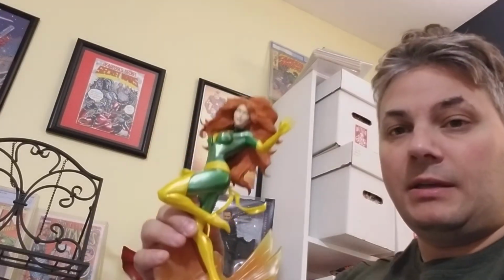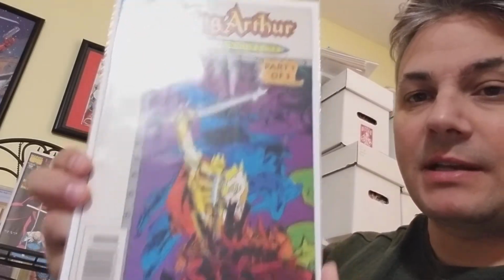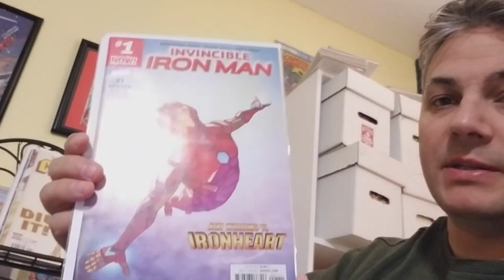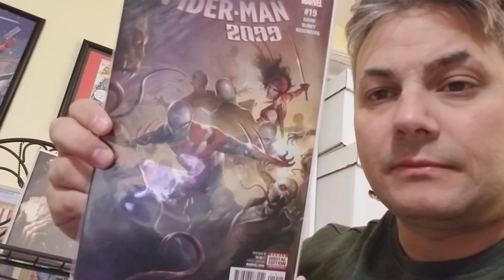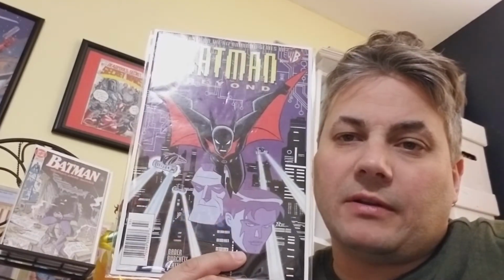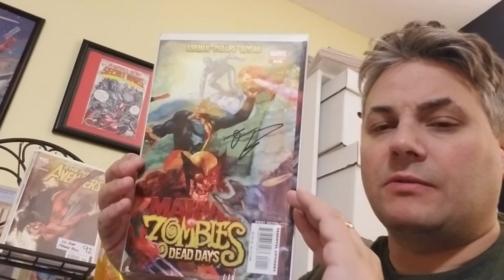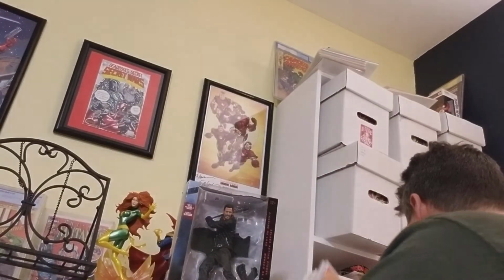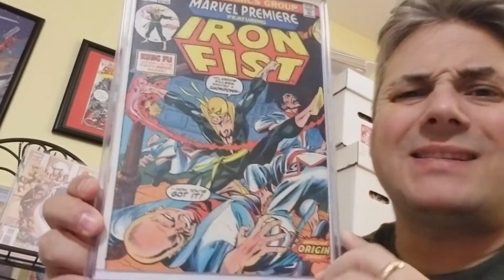Comic Book Haul #34, some great finds and 2 AOK, 1 from spideyfan and one from reapertate728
Some great modern, bronze and silver age keys,
Spider man, deadpool, she hulk,